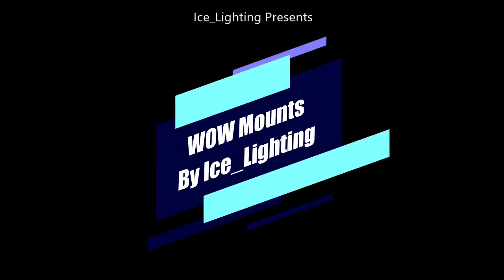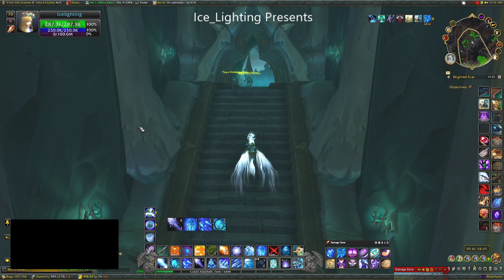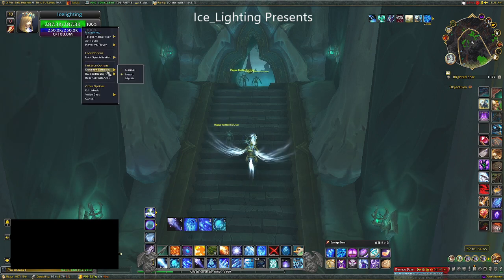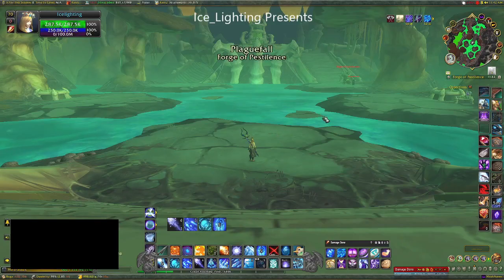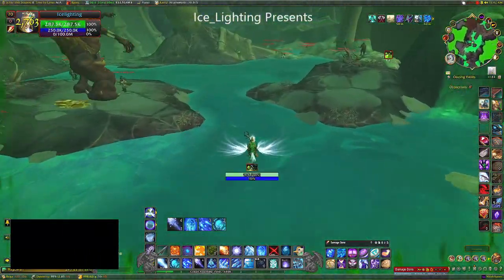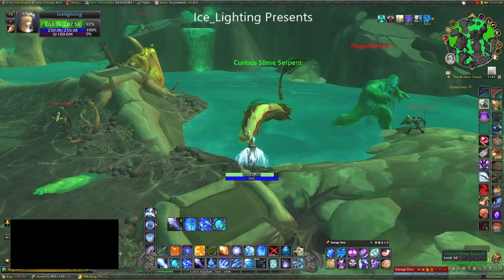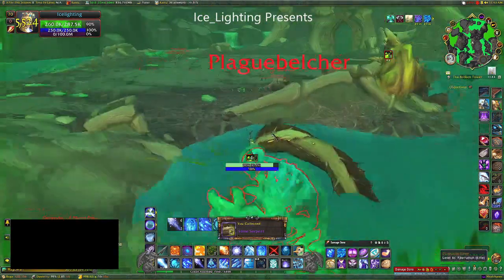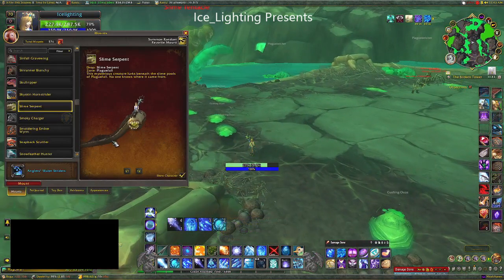Slime Serpent - Secret Shadowlands Mount still Available in Dragon Flight - Heroic Plague fall